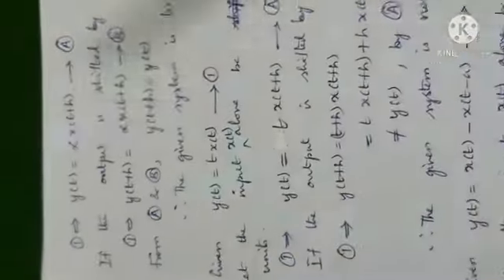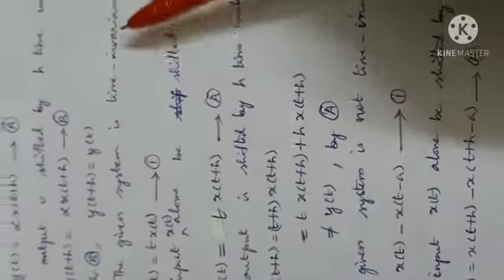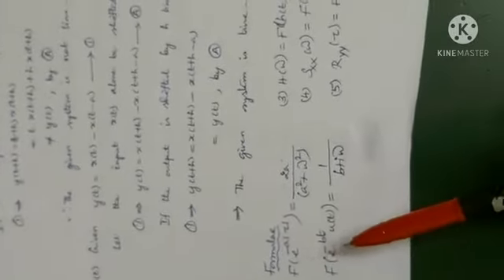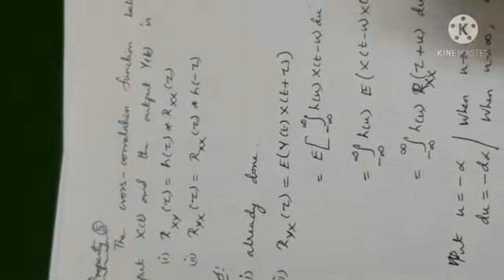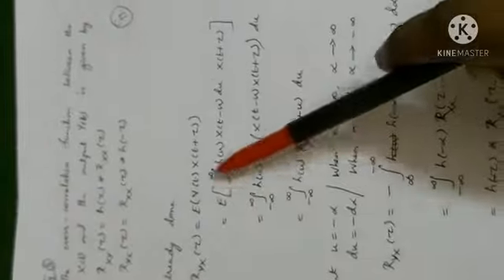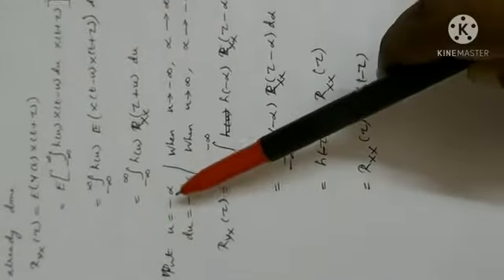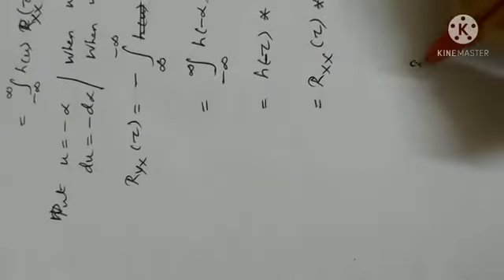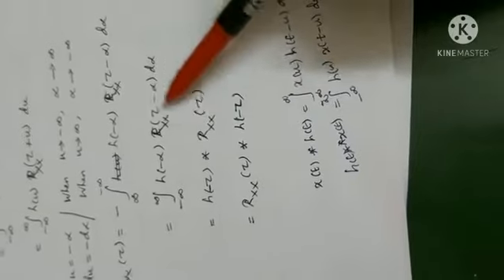Unit V (Lecture 6)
It is a topic in Unit V of Probability and Random Processes, Anna University, 2017 regulation